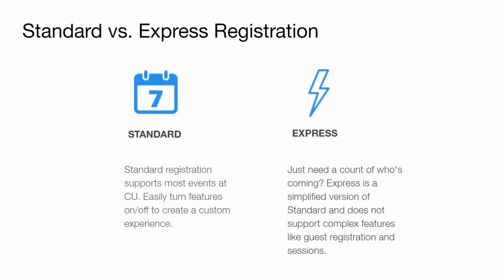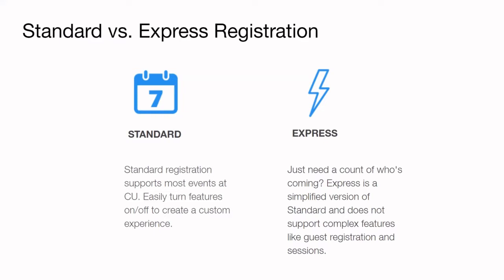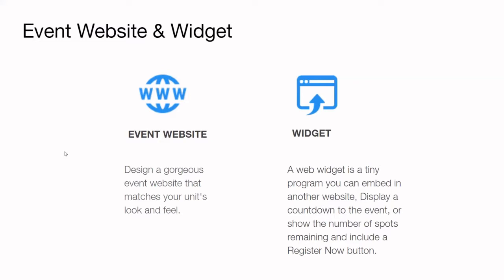Cvent, New User Training | Overview